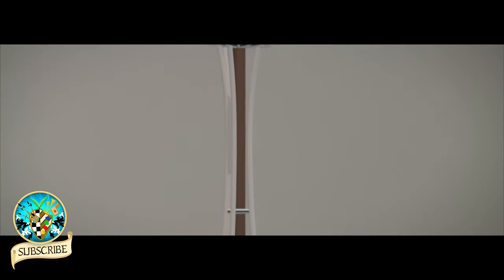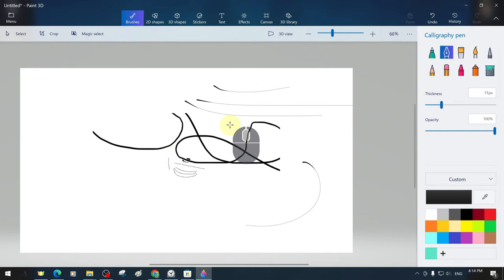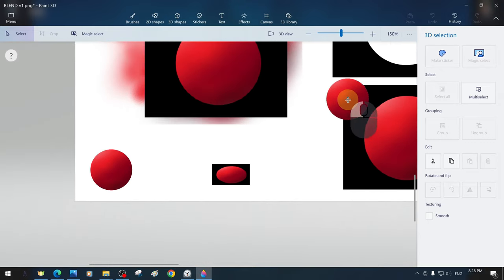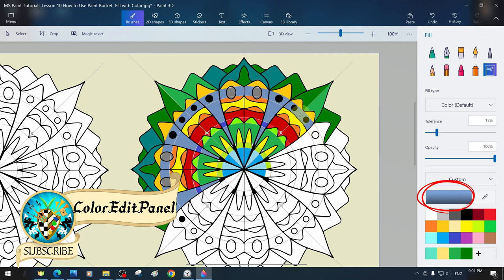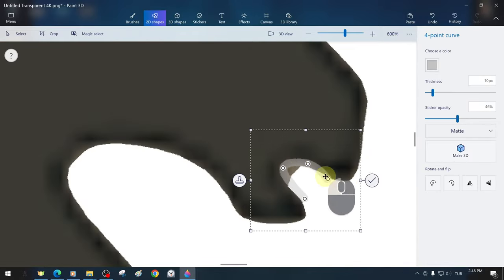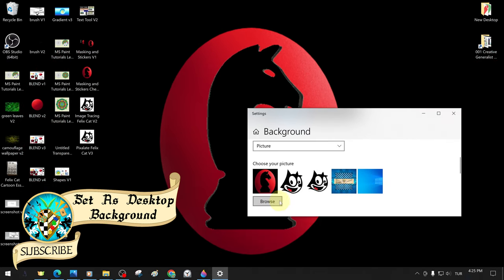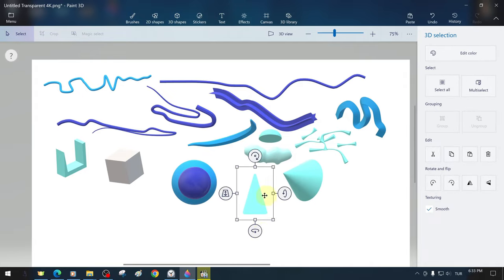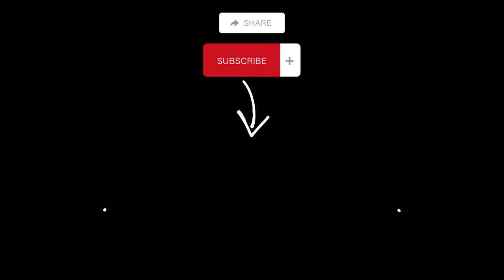Microsoft Paint 3D Tutorial for Beginners [Complete]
We have prepared a comprehensive and detailed tutorial on Microsoft Paint 3D for beginners and those who want to learn.
📕🖊️REQUEST
Peace and Greetings!